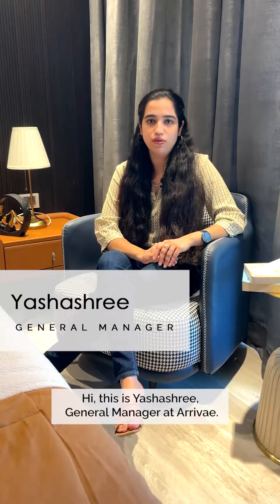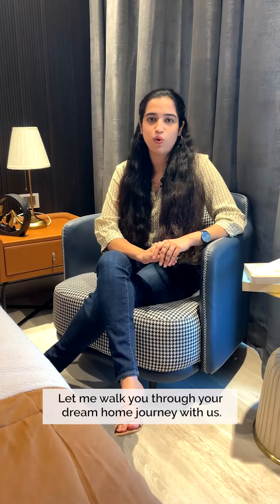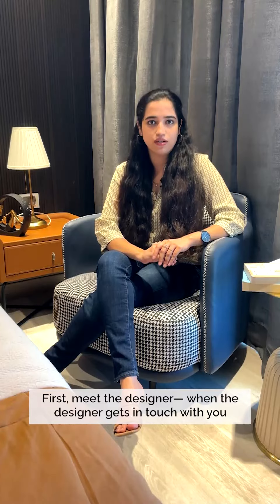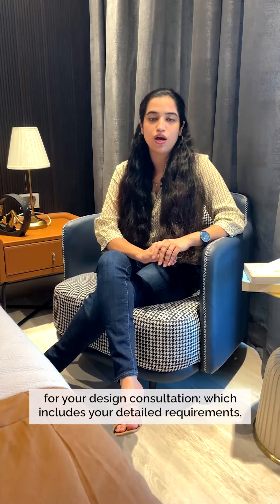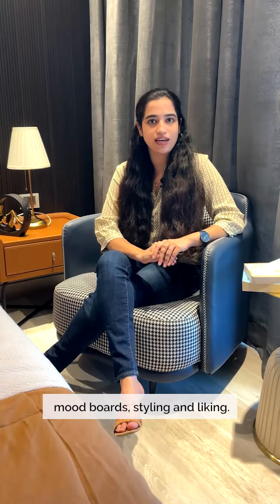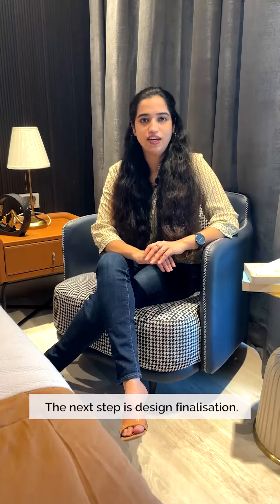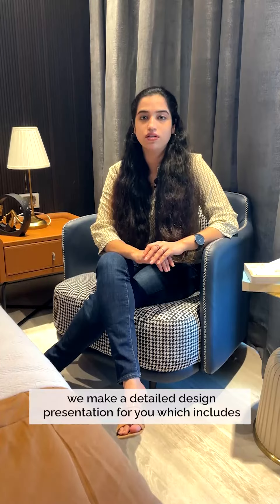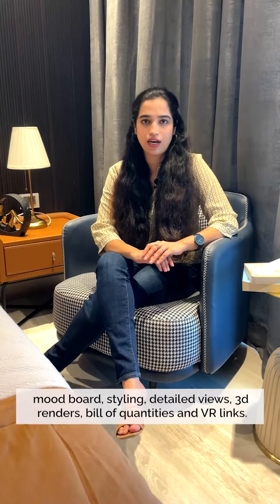Everything you need to know about Arrivae's design process!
How exactly does the Arrivae process work? What are the various steps involved and what can you expect? Our general manager Yashashree gives you the lowdown!